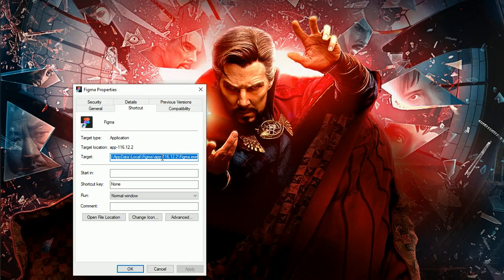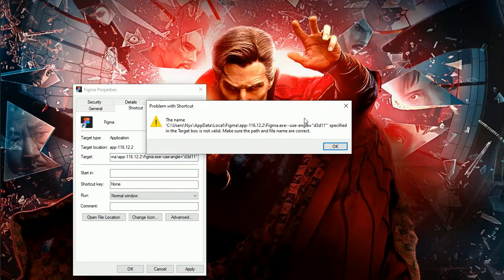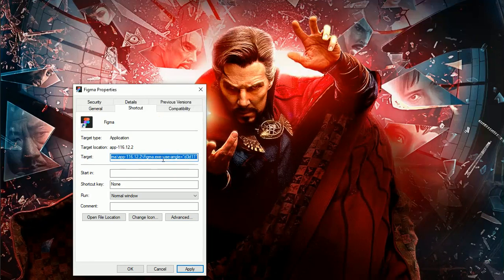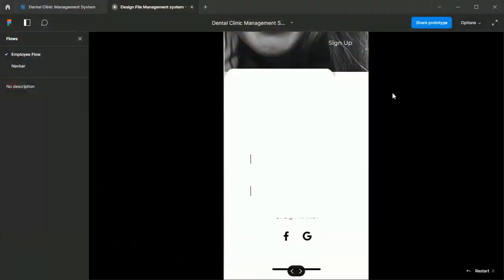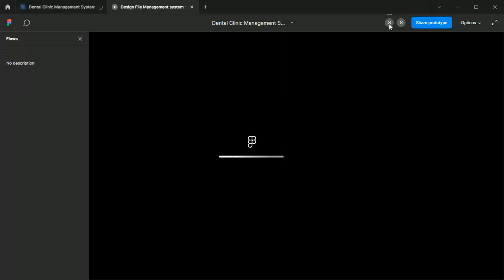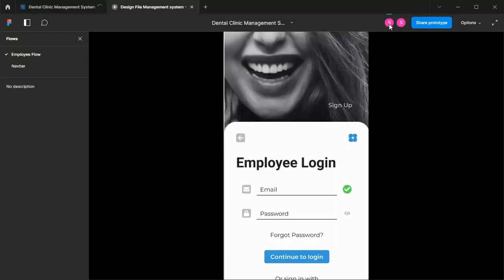Fixing figma glitching problem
In this video, we are going to see how to fix glitching problem in figma prototypes.